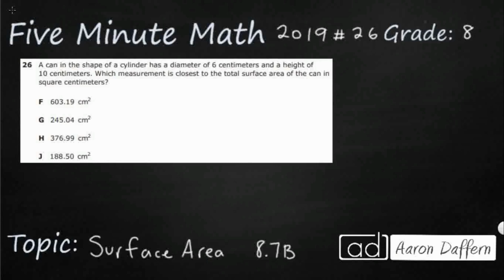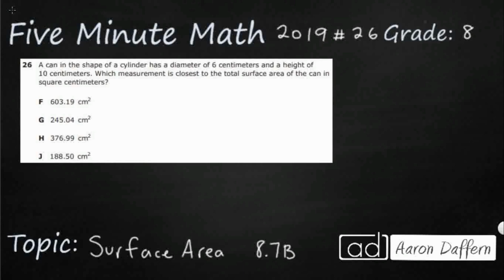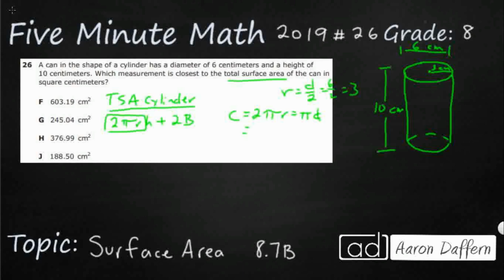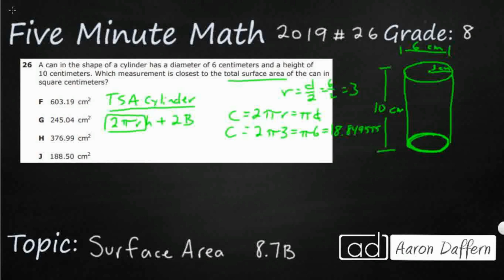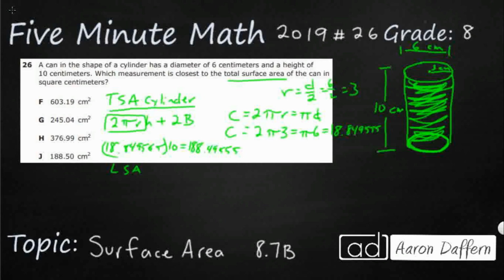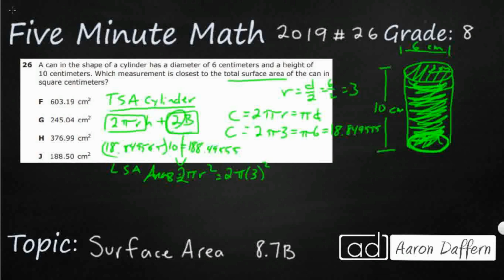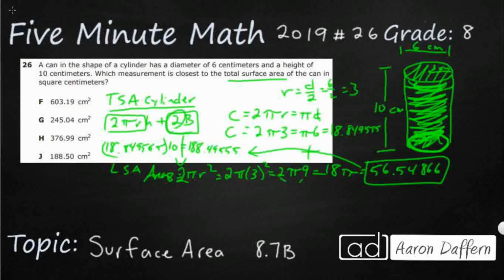8th Grade STAAR Practice Surface Area (8.7B - #7)